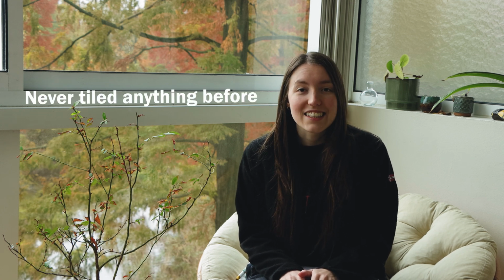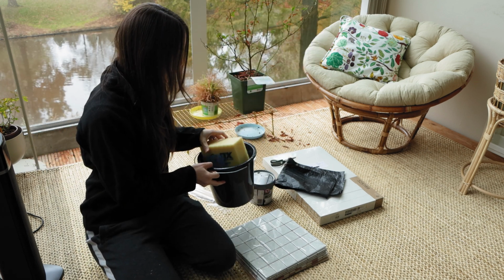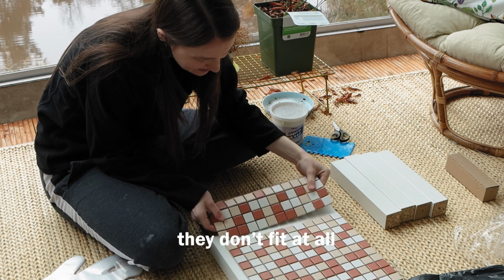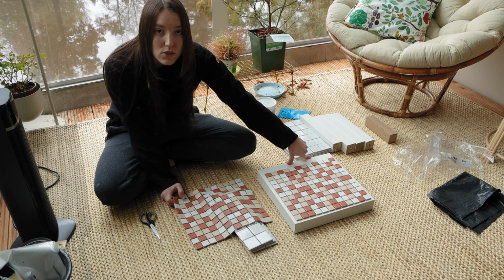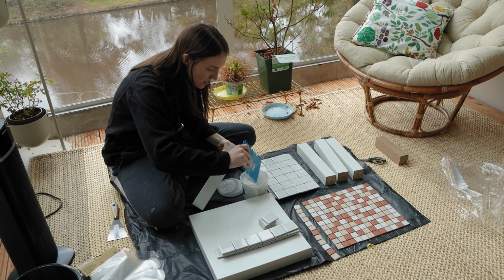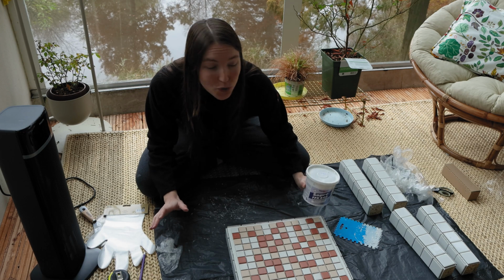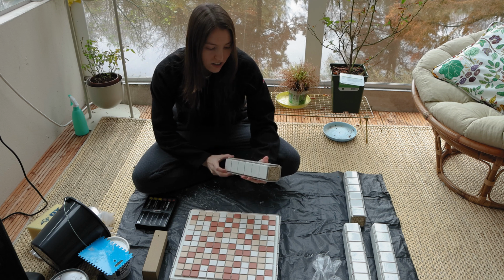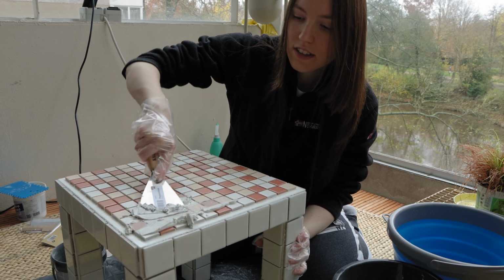I Built a DIY IKEA Tile Table | No Experience Needed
Hello everyone!
I finally tackled a DIY project I've been dreaming about transforming a simple IKEA table into a beautiful tiled masterpiece! In this video, I share the step-by-step process, from the materials I used to the challenges I faced  and how I overcame them.

This project was such a fun and rewarding experience, and now I have a unique, handmade piece that I’m proud to call my own. Whether you’re a beginner looking to try your first DIY or just love creative home projects, I hope this video inspires you and teaches you a few things, especially from my mistakes!

Thank you so much for supporting my work and joining me on this creative journey. Your encouragement means the world to me.

Shortcuts:

00:00 -  Introduction
00:45 - The Beginning
01:20 - Materials
03:06 - The Problem & Solution
05:54 - Adding the Adhesive
08:41 - Building the table & Grouting
12:31 - The Reveal

Song: Woods
California Open Back · Gregory Alan Isakov